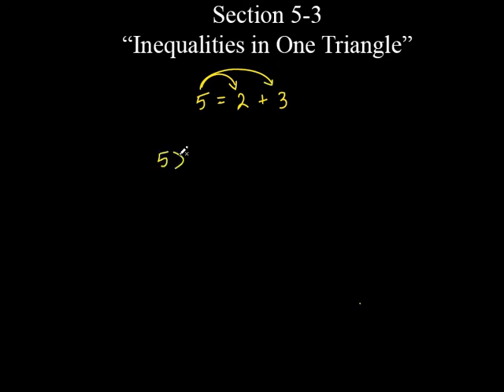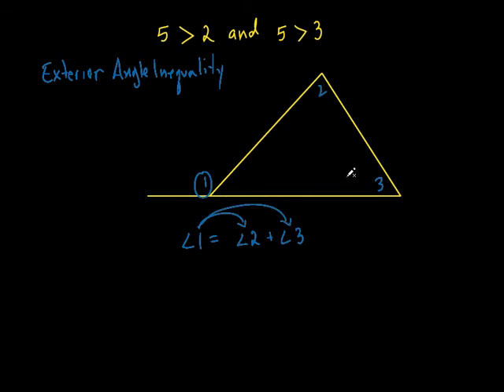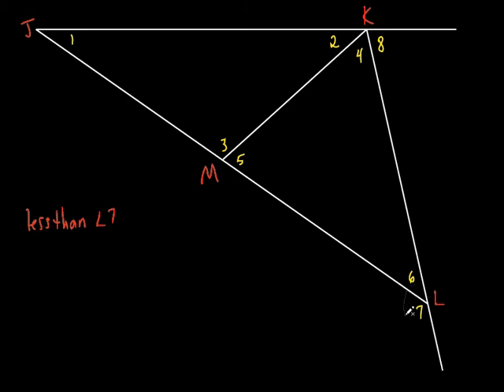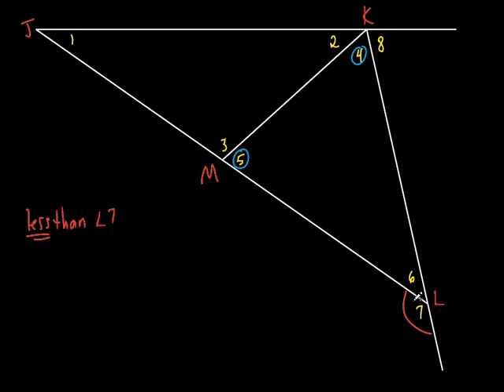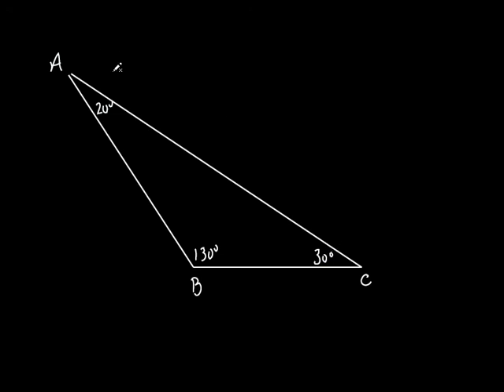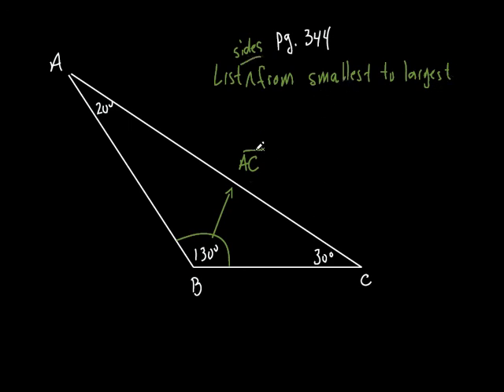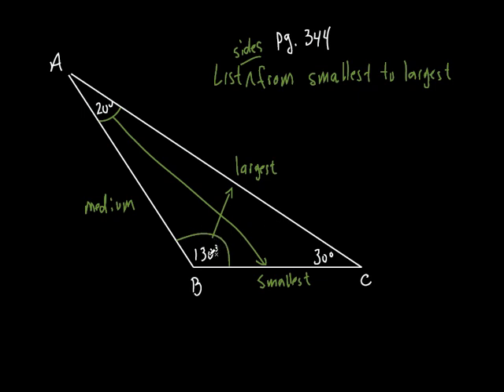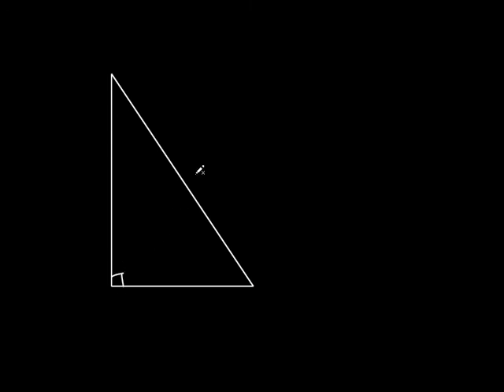Geometry Sec 5 3 Inequalities in One Triangle